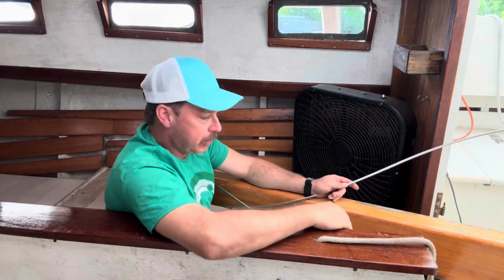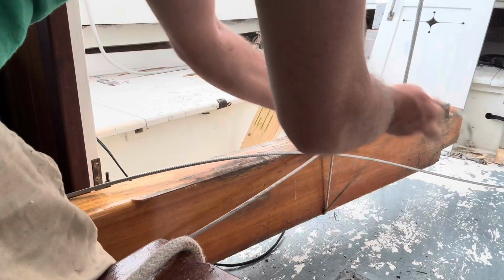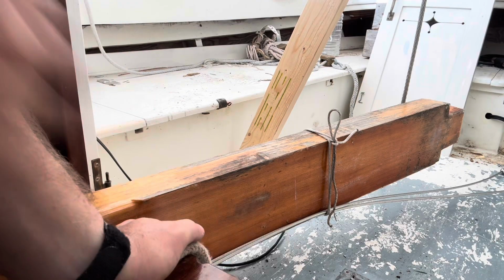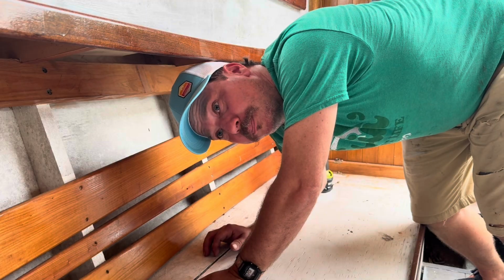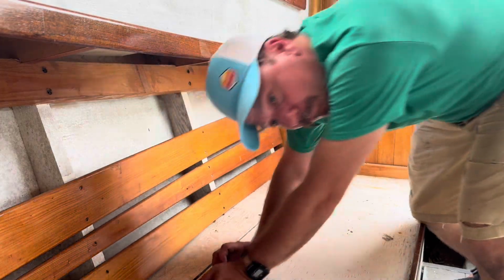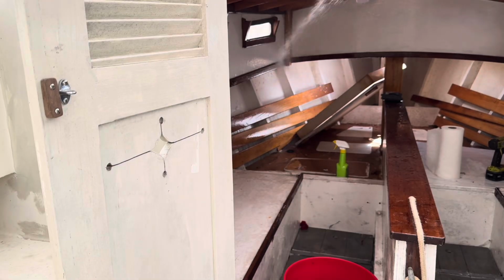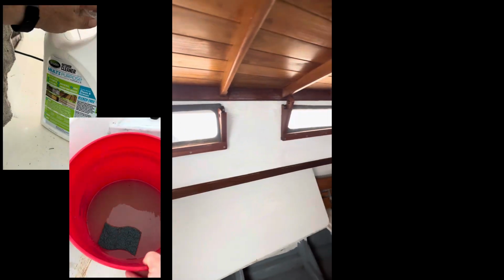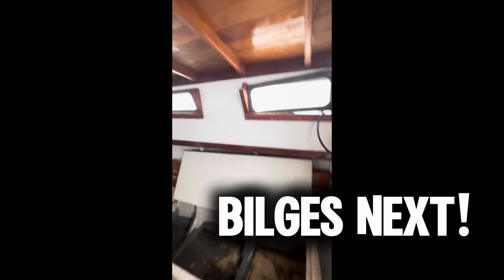Episode 6 “Just Keep Scrubbing” Spring Cleaning on our “Yacht”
Well, to get work done we really need to make room. It’s time to clear out the boat and get the sails and parts into the shed for storage. Not all of sailing is fun, that’s for rich people, the rest of us have to do a little labor here and there.

This is a short episode and it’s mostly Timelapse. I really want to convey how many little tasks there are with a boat, and how many steps there are!